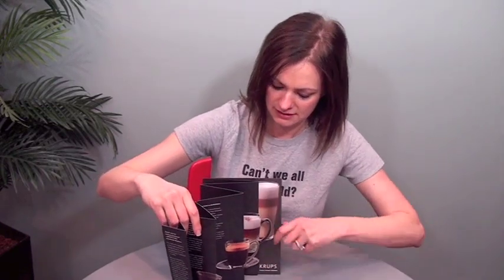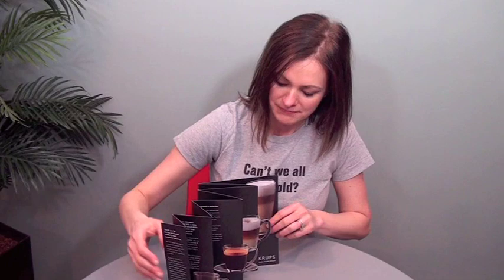FOW #241: Stepped Accordion Swinger Fold Combo Brochure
Stepped Accordion Swinger Fold Combo Brochure. Trish Witkowski shares her super-cool folding samples and helpful production tips. for folding ideas, downloads, and templates.